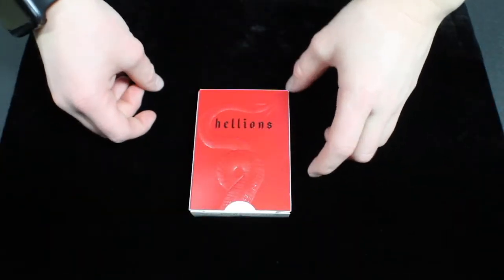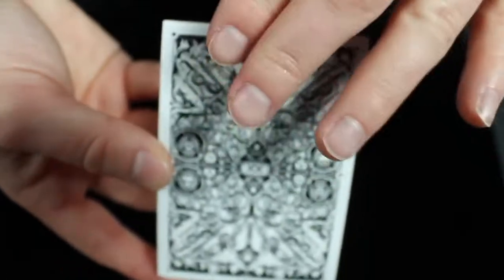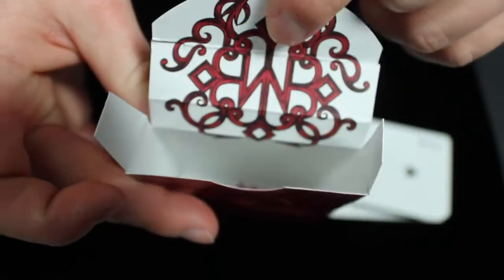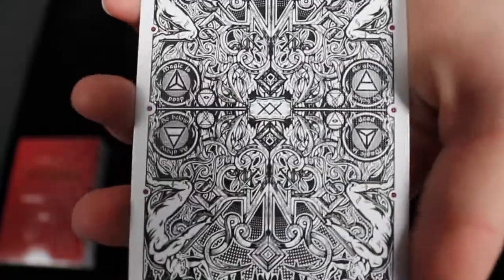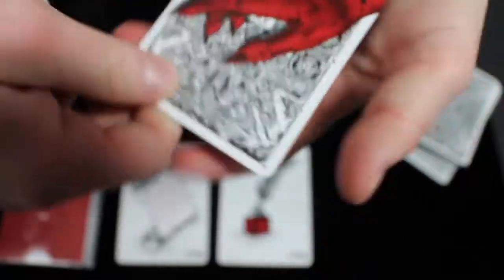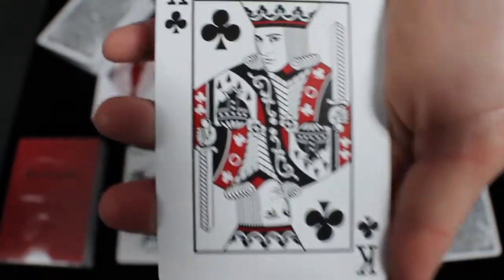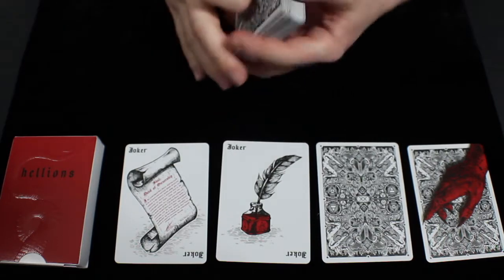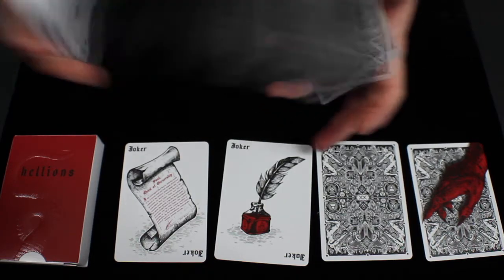Madison Hellions Deck Review